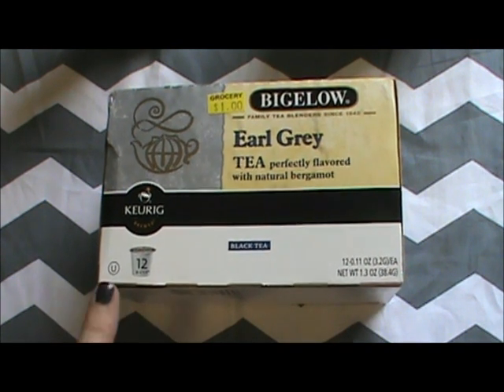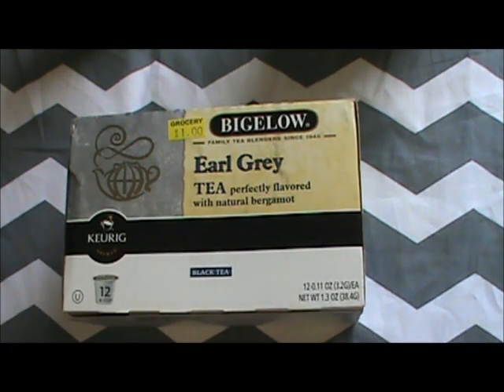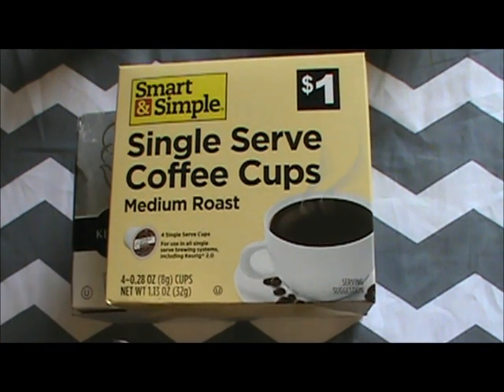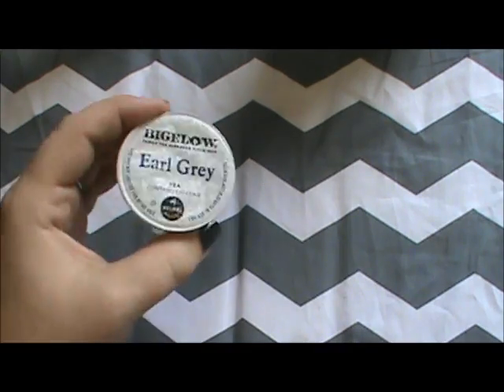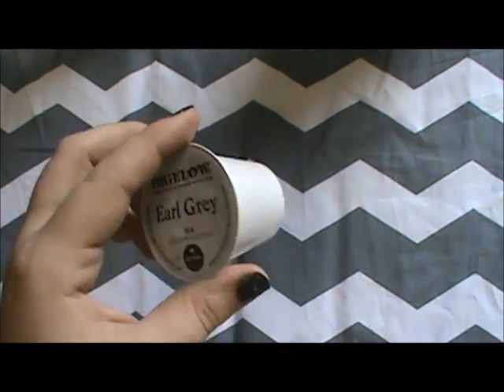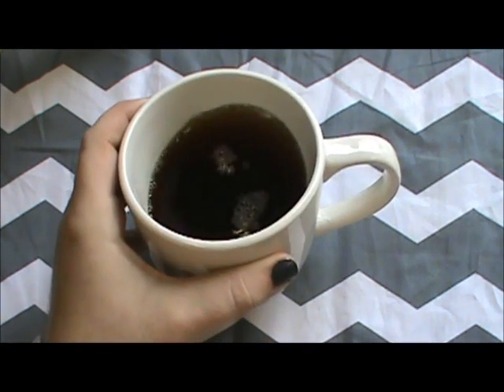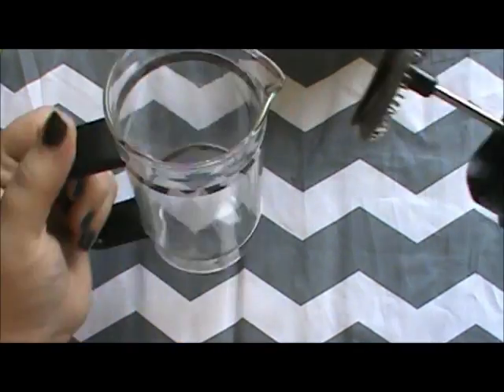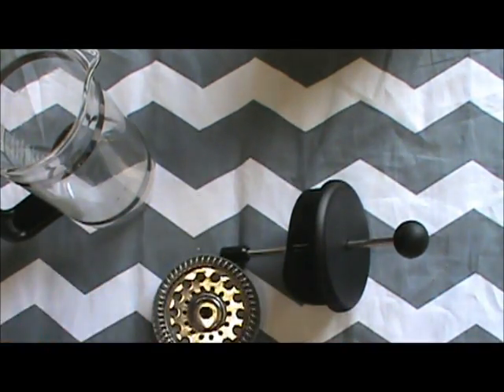K cup Hack! How to use K cups without Keurig + How to make coffee without electricity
Have a K Cup but don't want to use the dirty community Keurig? Maybe you're camping, don't have access to electricity, or like me, you just don't own a Keurig? No problem! In this video I'll show you that you don't have to have a Keurig or even electricity to have that nice cup of caffeine :)